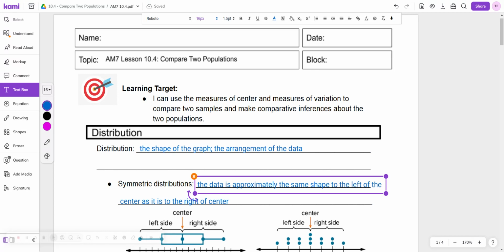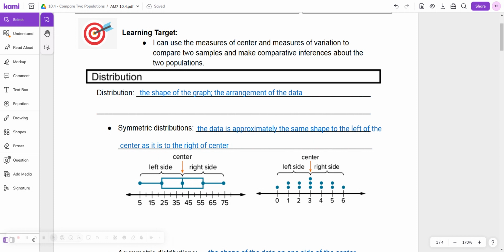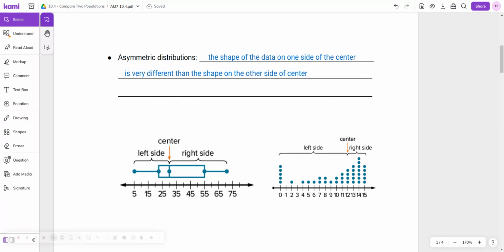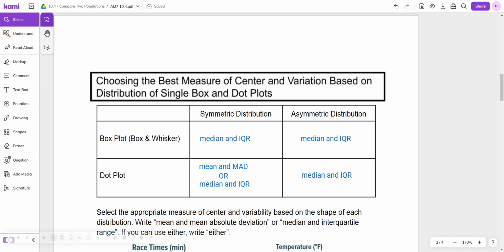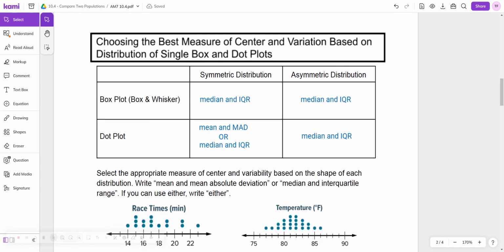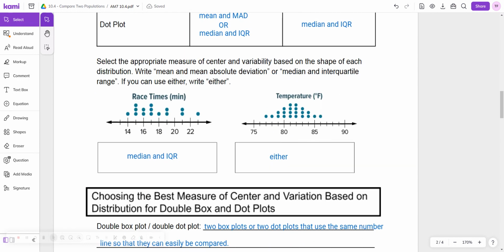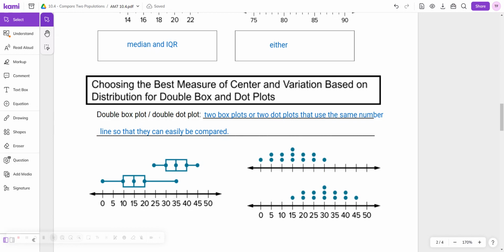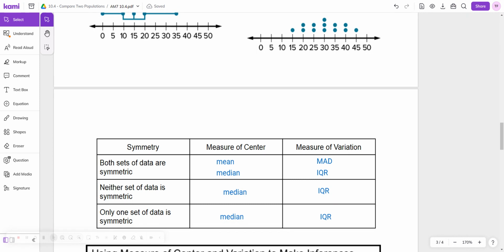AM7 10.4, Part 1 Deciding on Appropriate Measures